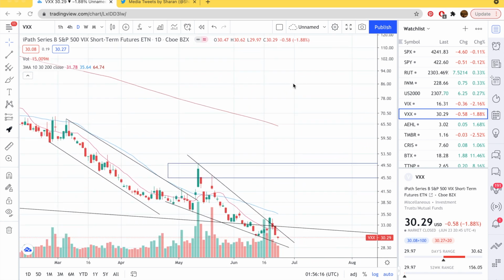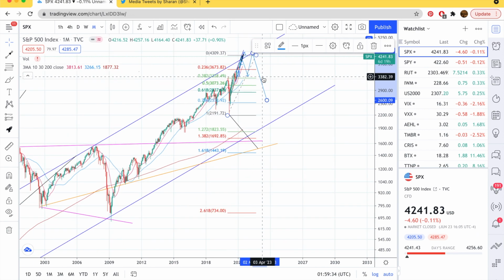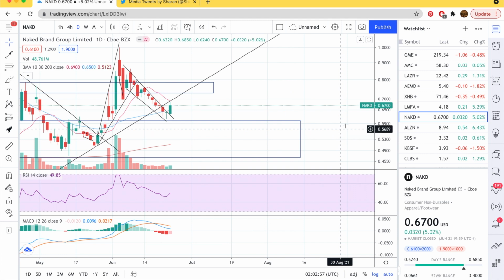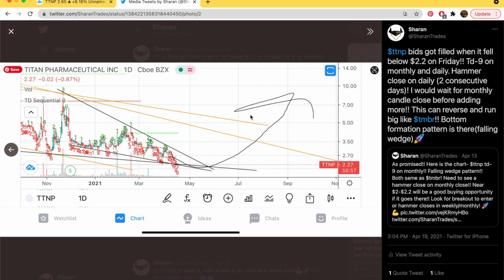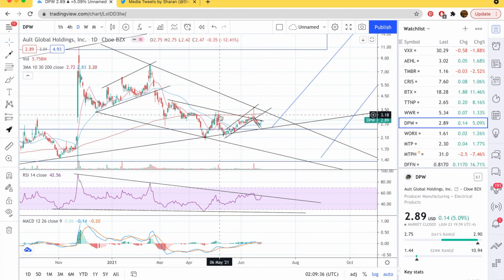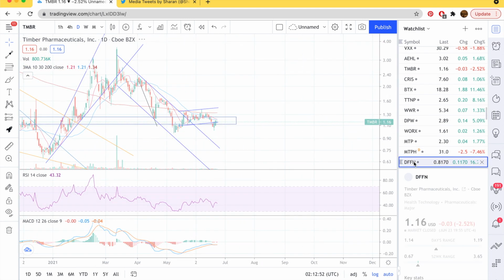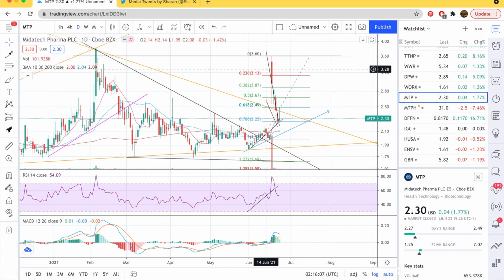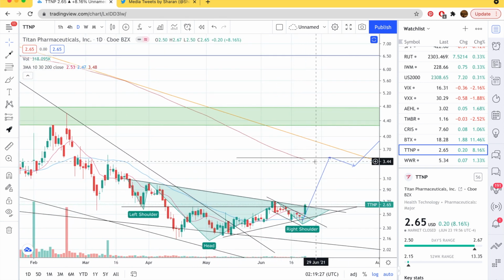LAST RUN BEFORE THE COLLAPSE! Weekly Market Update: $TTNP $AEHL $NAKD $WORX $AEMD $DFFN AND MORE!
A roundup market update for $SPX $SPY $VXX $VIX $TTNP $TMBR $DPW $KBSF $AEHL $NAKD $WWR $WORX $MTP MTPH $AEMD $DFFN $FCEL $HUSA $ENSV $DJI $DTX $LMFA - looking like we're heading for some final runs before the big crash, so caution is king guys!

Continuing with my weekly analyses of the overall market outlook and highlighting penny stocks of interest in my portfolio. Apologies in advance for some of the background noise in this video; thanks for bearing with me guys!